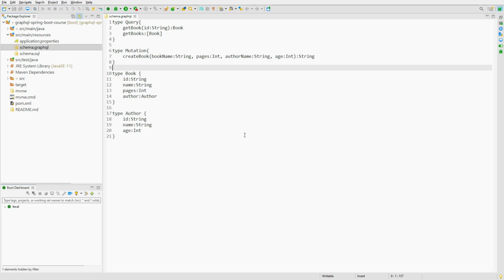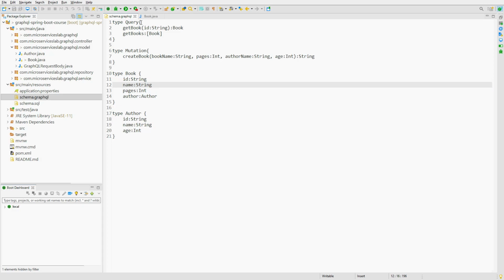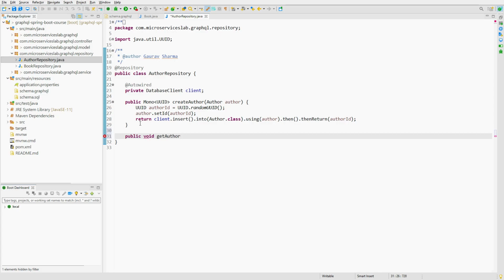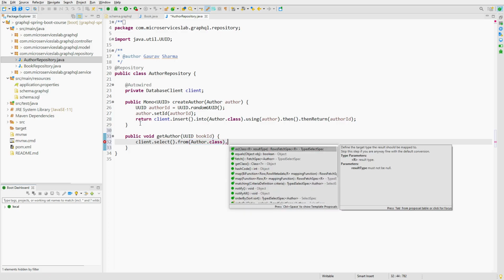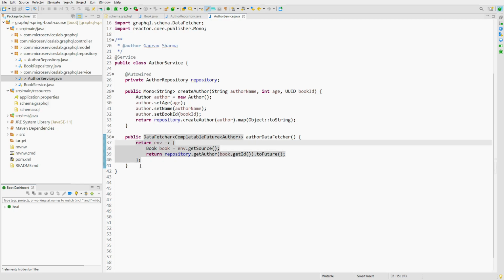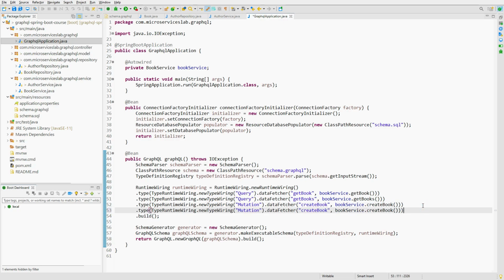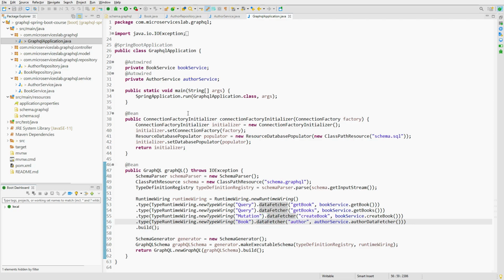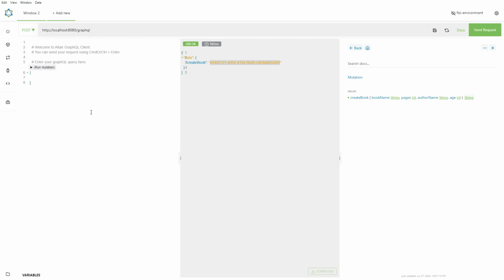GraphQL Spring Boot #11 - Querying nested object.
Welcome to Microservices Lab. In this lecture, we will query a nested object.

Links Section:-
GitHub:-
Commit ID: 62aaa7eea9fa9ae177ec8839e3b4dc0a9398cde8

If you have any feedback for us then please share it in the comments section.